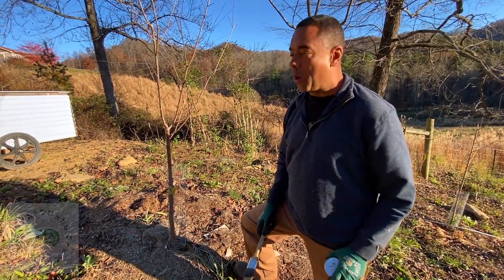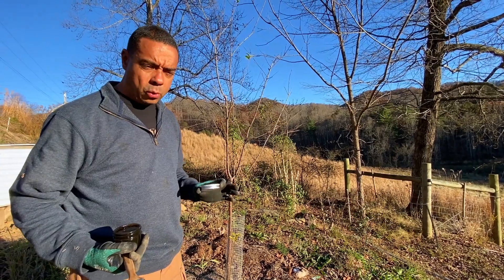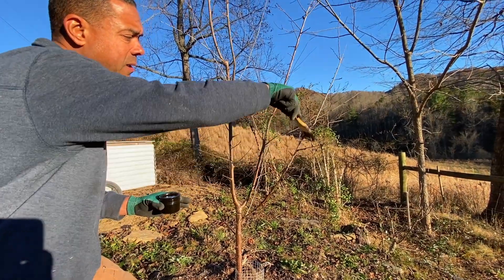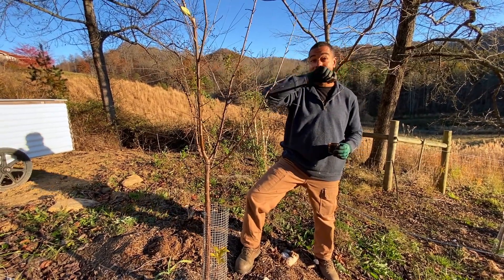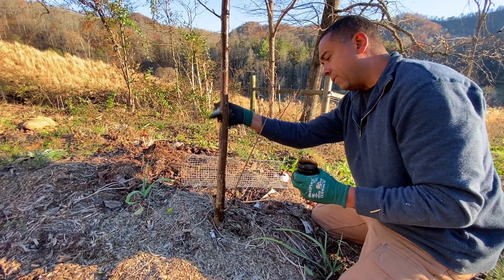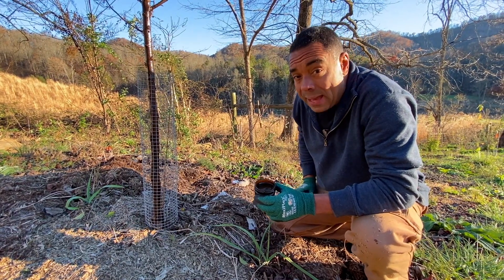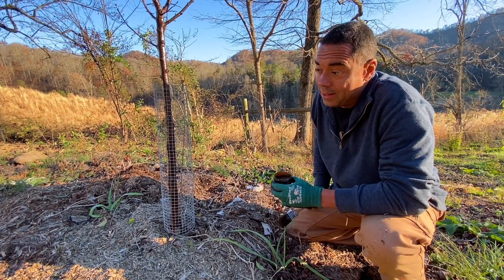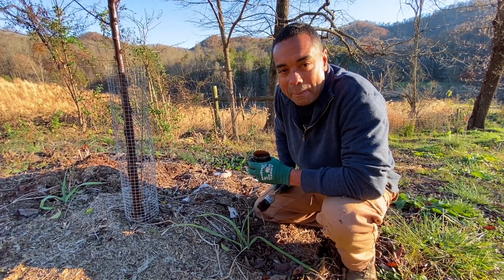How Far will one jar go? // Bone Sauce